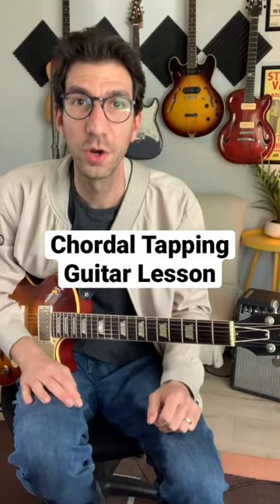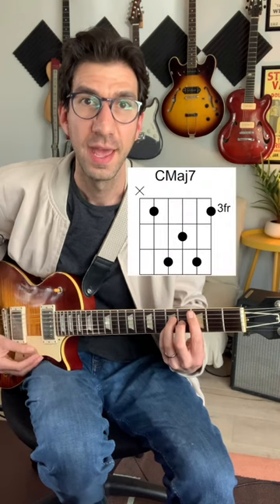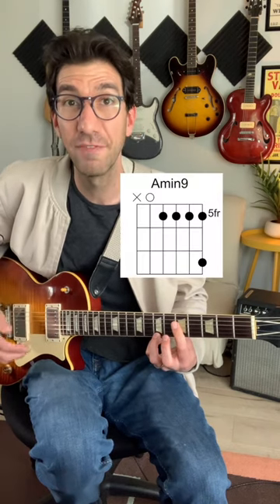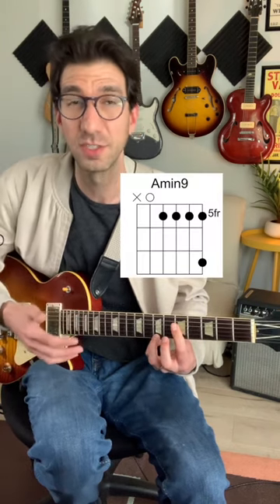Chord Tapping Guitar Lesson!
In this mini-lesson, I’ll show you a really cool chordal tapping technique that's great for intros and endings!

STUDY WITH ME:
I offer Zoom virtual private guitar lessons.

Guitar: @HeritageGuitarsInc H-150 Custom Core Artisan Aged
Strings: @Stringjoy